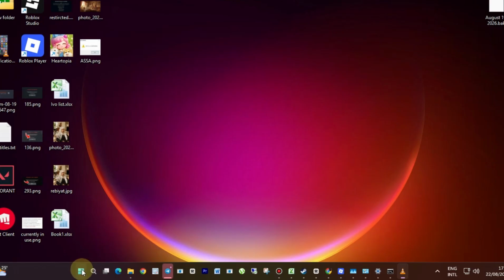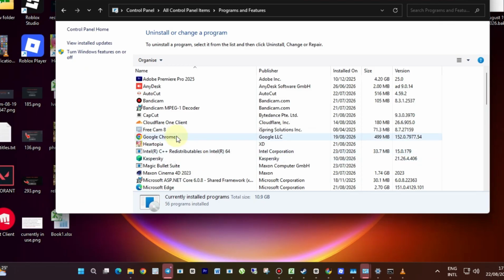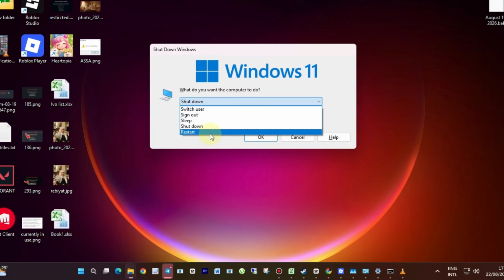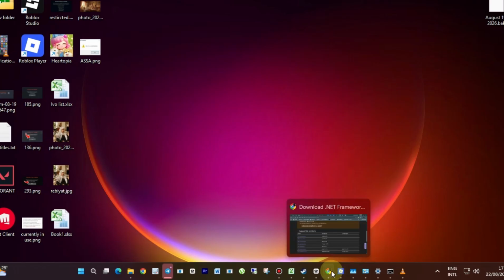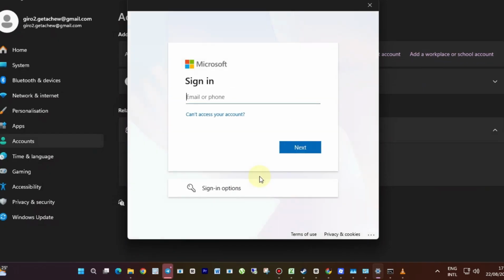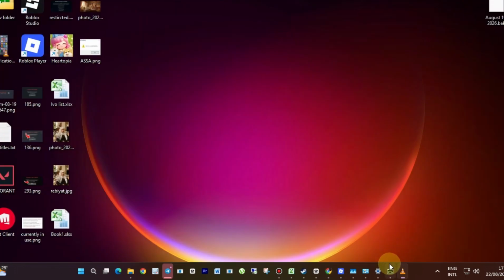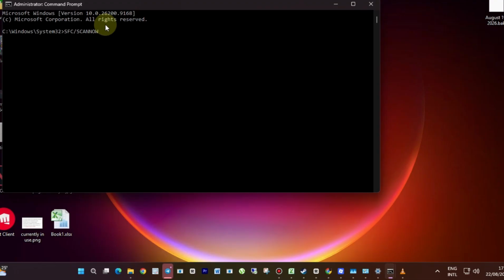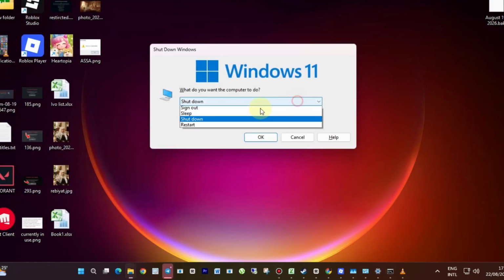How To Fix Epic Games Launcher error code: IS-EO-FAILED_OP_START (2026 Full Guide)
i will show you Fix Epic Games Launcher error code: IS-EO-FAILED_OP_START